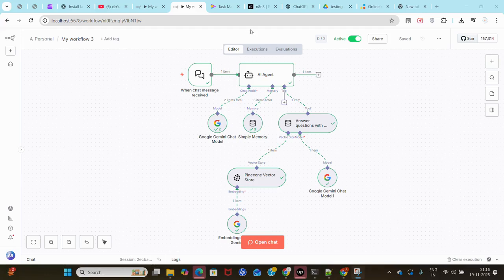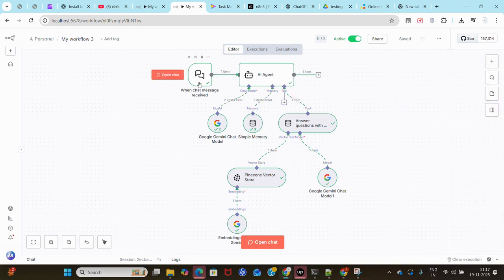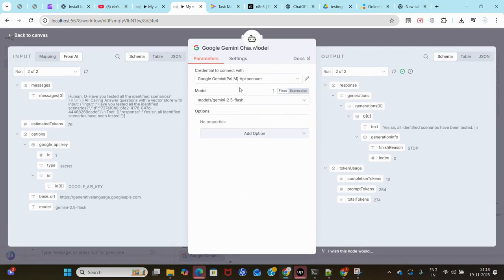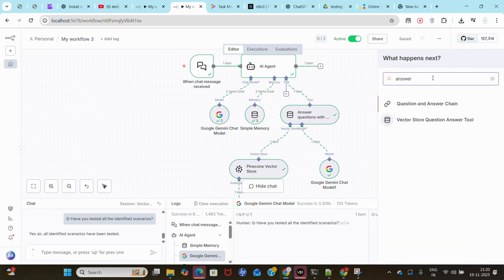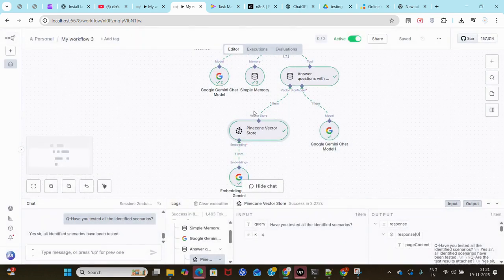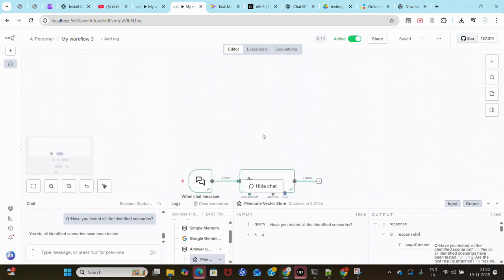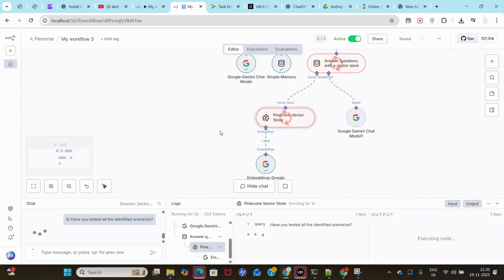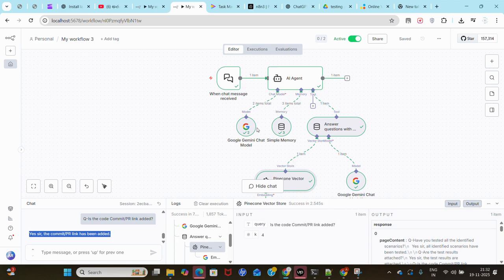Simple Chat AI Agent with Pinecone Memory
Watch how I create a simple Chat AI agent that retrieves and answers questions using data stored in Pinecone. This step-by-step guide shows how to leverage a vector database as memory for your AI agent, enabling it to provide context-aware answers. Ideal for anyone exploring RAG systems or building smart chatbots with persistent knowledge.